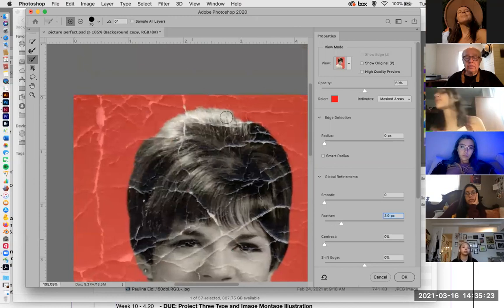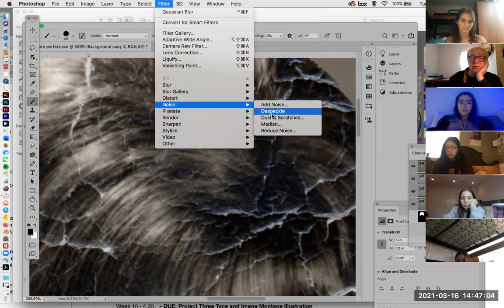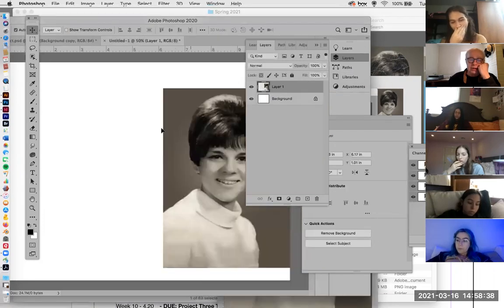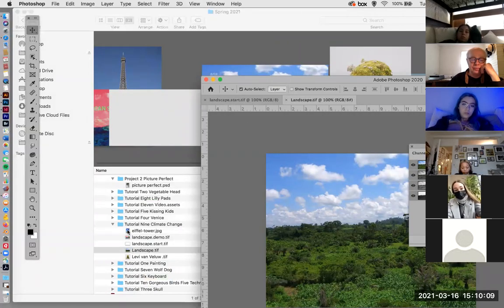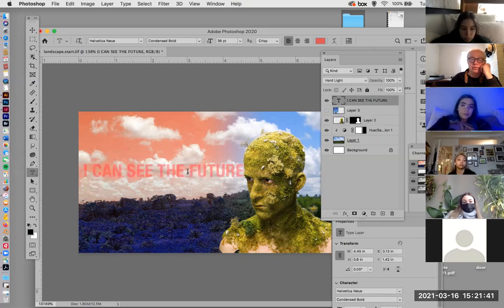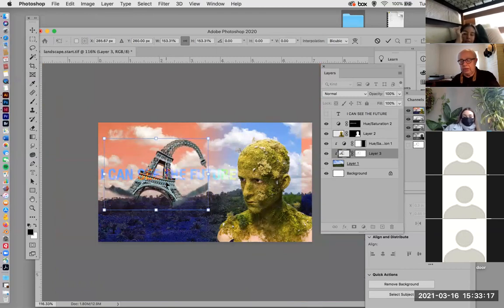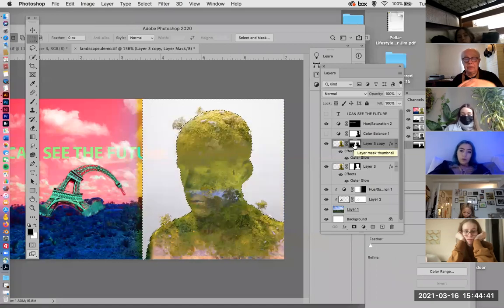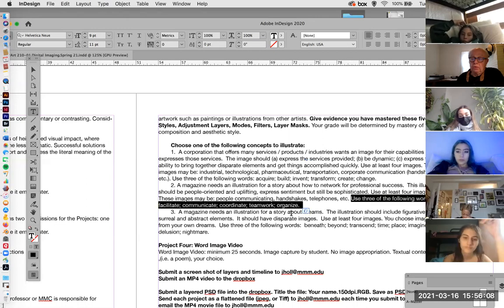Art 210 01 3 16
Review Project 2, presentation Project 3 and tutorial 9